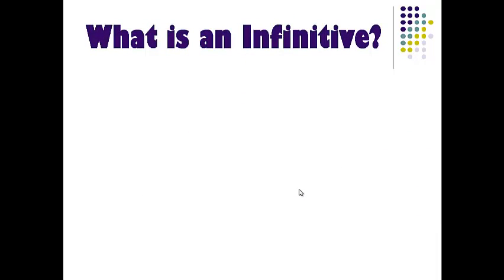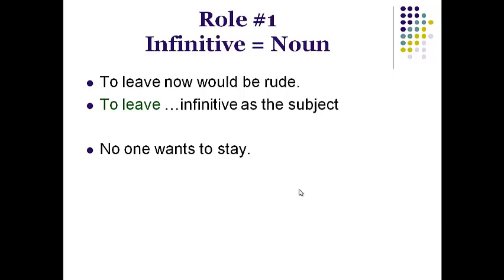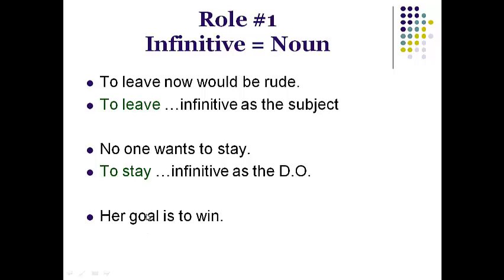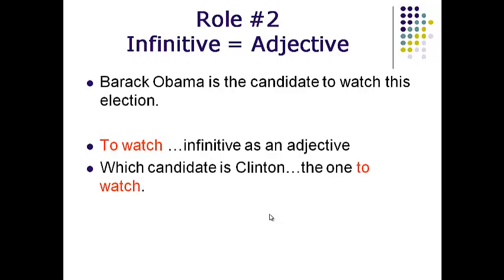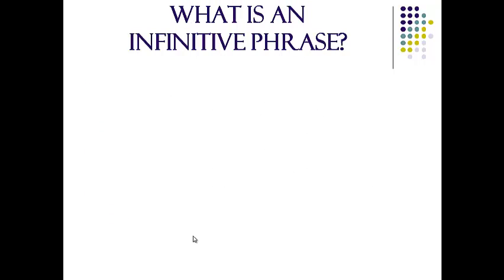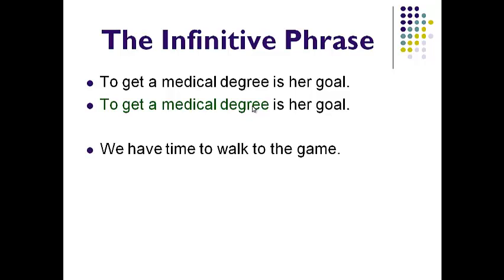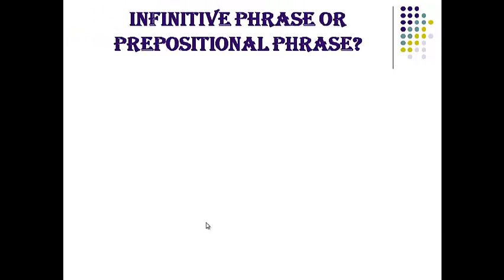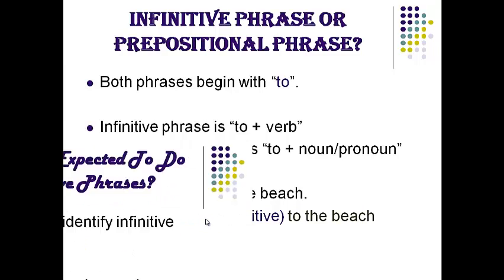Infinitives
A lesson on infinitives.